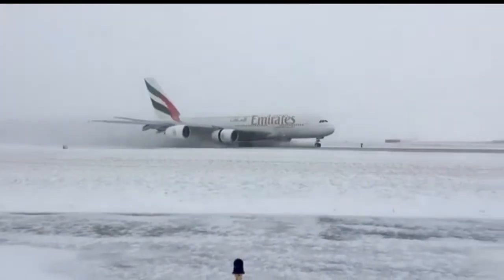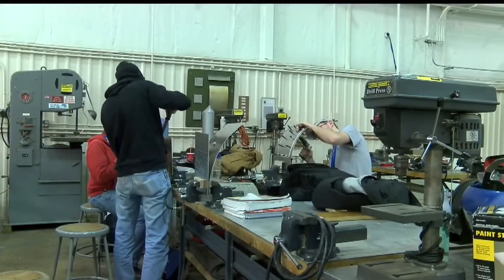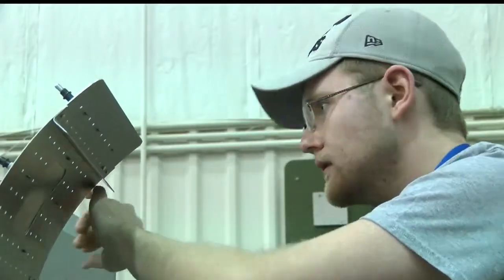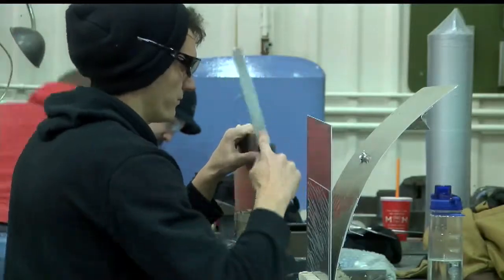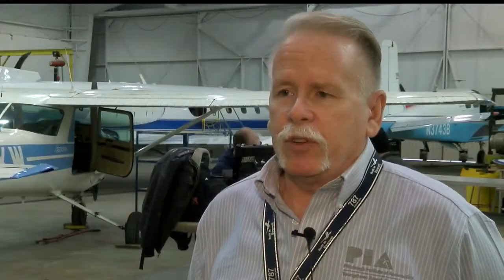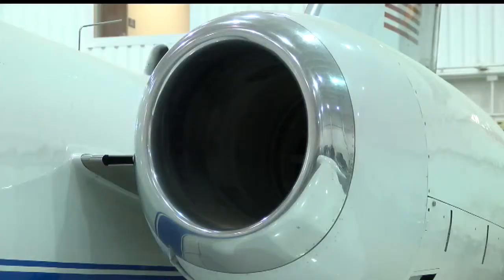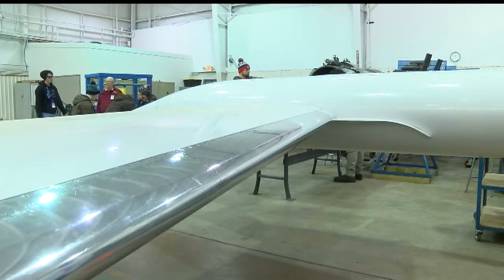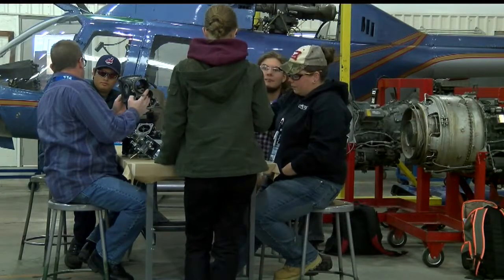Future plane mechanics learn how to battle the cold in Vienna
Mechanics-in-training learn how to repair planes and fight the weather at the Pittsburgh Institute of Aeronautics in Vienna.